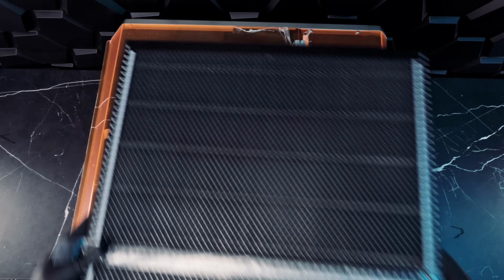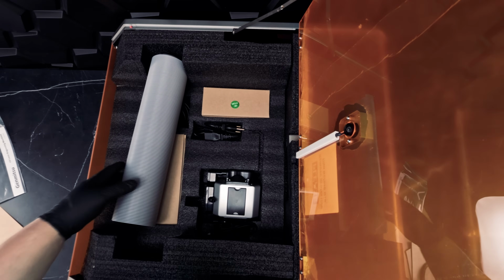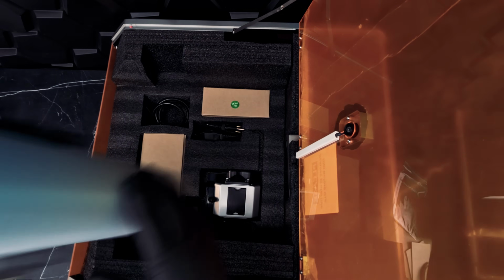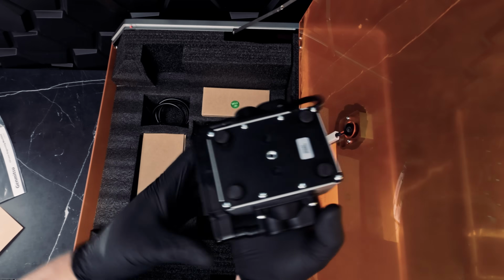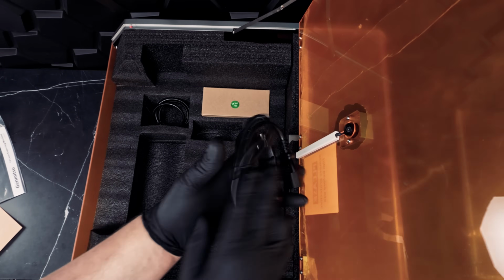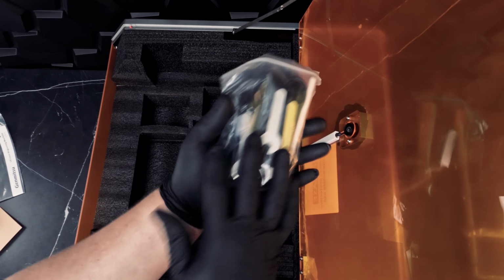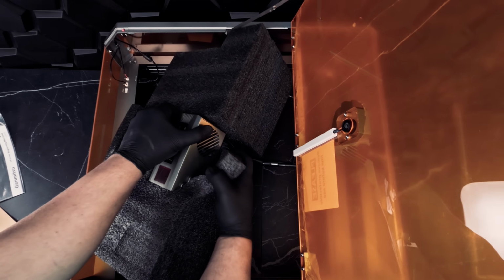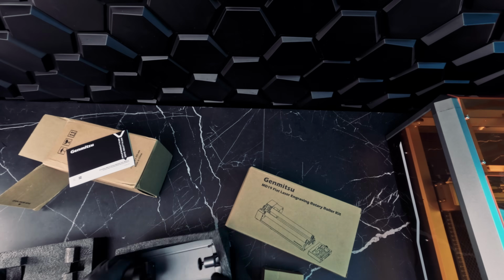Genmitsu L8 40W laser engraver review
This is our sponsored review of the Genmitsu L8 40W laser engraver. This review includes several accessories you may want to consider. With its integrated enclosure and camera this unit makes it easy to get started with everything you need. This is a reliable and versatile package.

Purchases made through links may provide some compensation to Space Age Tech.

Buy from Amazon with these links
Genmitsu L8 40W laser engraver
Genmitsu MD13 Smoke Purifier
Genmitsu MD18 Rotary Roller Chuck
Genmitsu MD19 Rotary Roller Kit